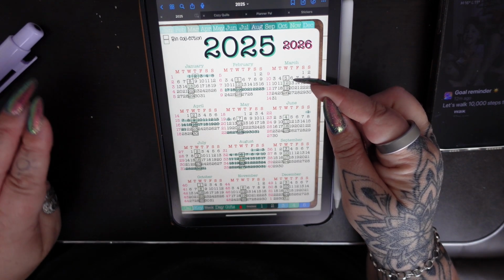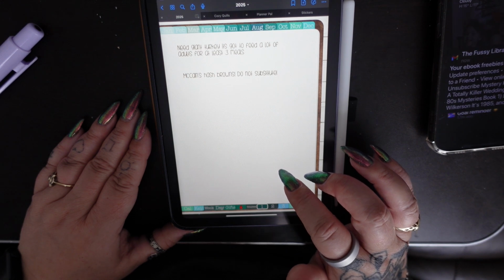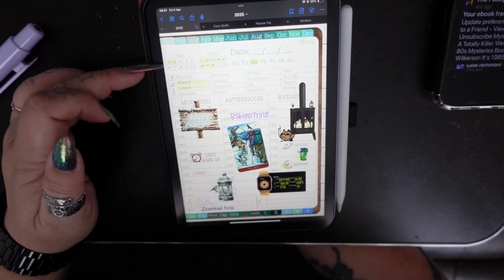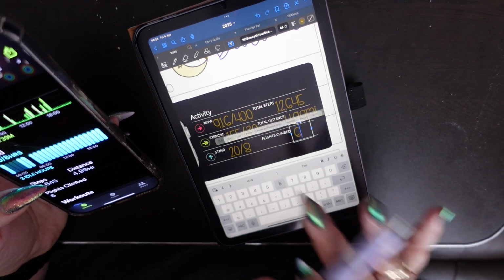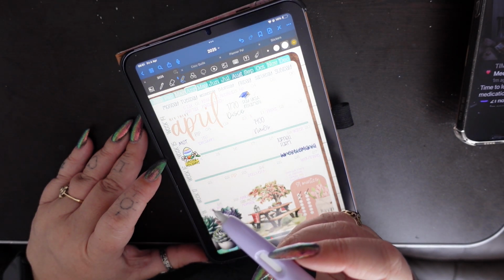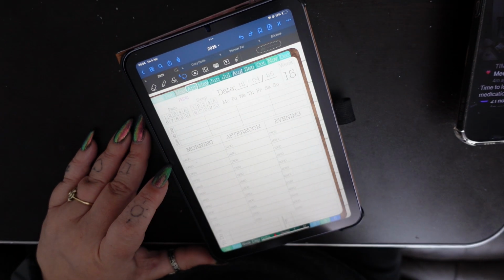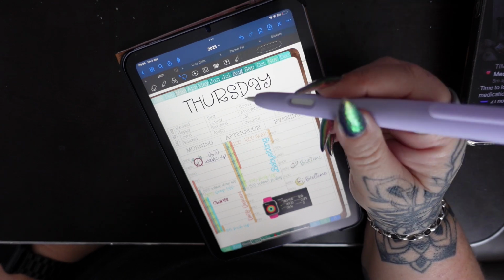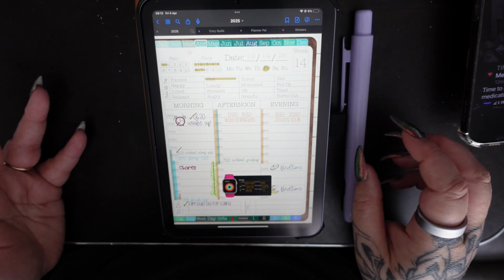What does my bullet journal look like in 2025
My little boy usually joins me for some parts of my video's - this means there is kiddie chatter and a lot of background noise. If this is something you don't want to hear, then my video's may not be for you, but thank you for your interest.

All products in this video were purchased by me with my money, I have not been sponsored or paid for my opinions herein.

I am never going to join Patreon or Skillshare or anything that makes you pay to join me in this fun journey that started with simple bullet journaling and has progressed through learning about watercolours and various other art forms to vlogging.